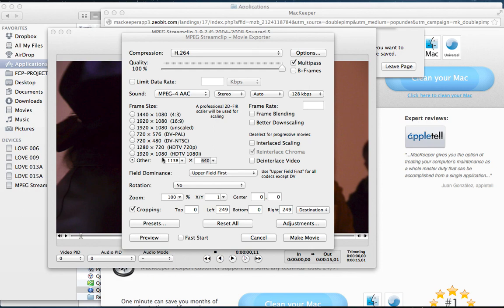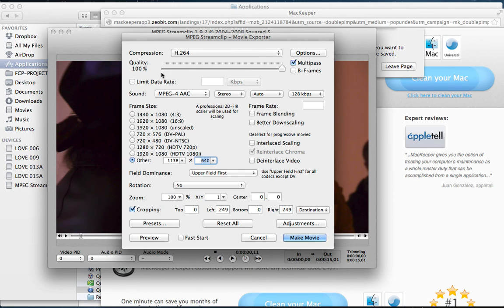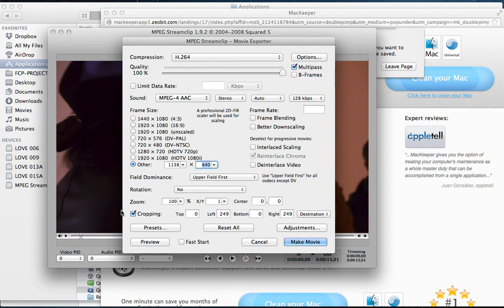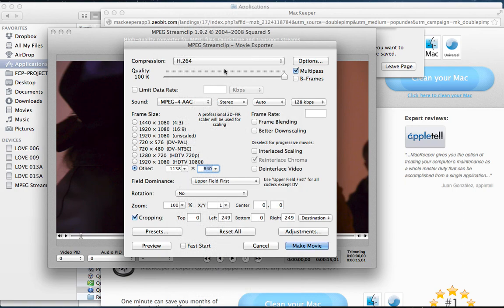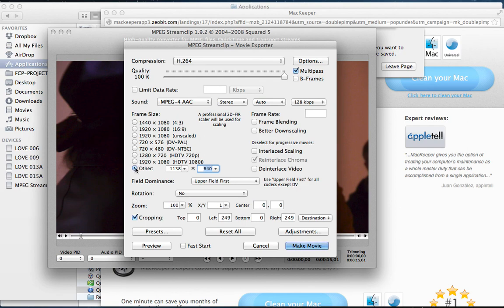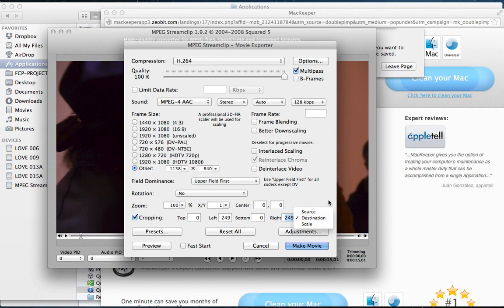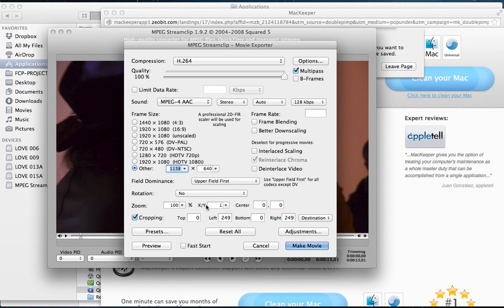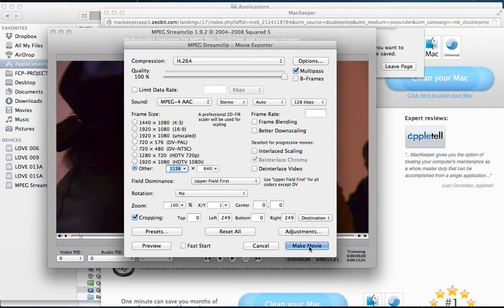Making a square video for instagram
• Create a 15 second video in FCP X, Adobe Premiere, Avid FCP 7, After Effects, iMovie or any other app.

• Export that video to your hard drive.

• Open your movie in mpeg stream clip.

• Choose "export to Quicktime" or hit Command E.

• Choose h.264.

• For audio choose mpeg-4 AAC, 128 kbs

• For the dimension choose "Other" and type in 1138 by 640.

• Check off cropping in type in 249 in the "left" field and 249 in the "right" field.

• Hit Make movie.

• Email to your self.

• Save from your email on your phone to your phones reel of photos and videos.

• Open Instagram and hit the button to make a video and then choose this video from your reel of videos.  It should be first on the list because it's most recent.

• Choose a filter.

• Put in hashtags to help people find your video.

• If you want you can credit me for making the tutorial that helped you kick it up a notch on your instagram feed.  @arincrumley

• Follow me and keep an eye out for some instagram videos I'm cooking up as well as a new feature film to follow up my previous movie Four Eyed Monsters.  That one was the first feature length movie ever uploaded to YouTube.  So it's up there for free for you to see.

• Spread the word that instagram can accepted edited videos, let's make it an even more beautiful and inspiring platform.